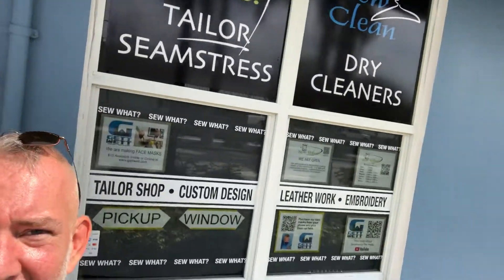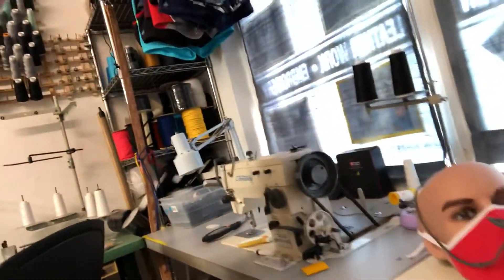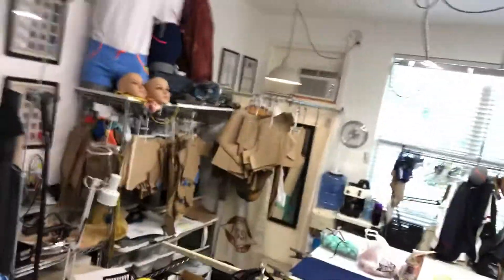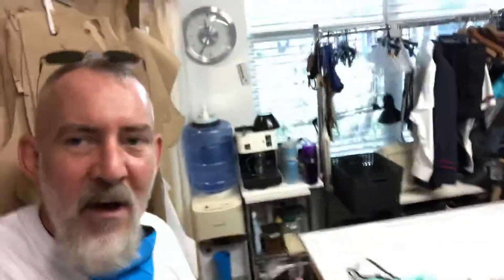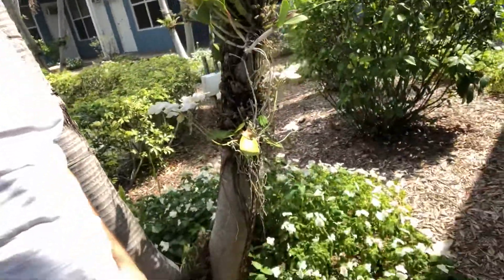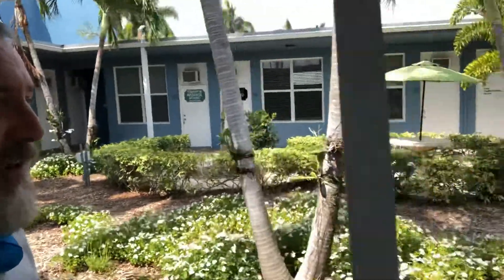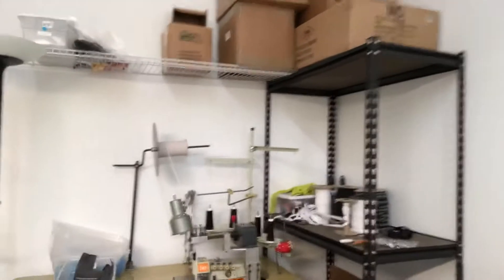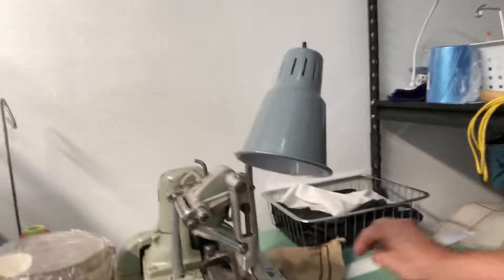Gett Wett “Factory “ Tour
A walk through of Sew What and Gett Wett after reconfiguring the business to make face masks in response to the pandemic